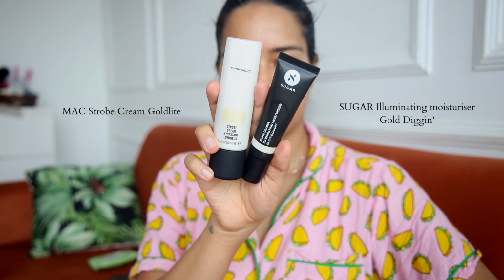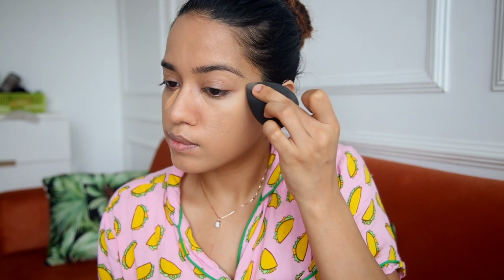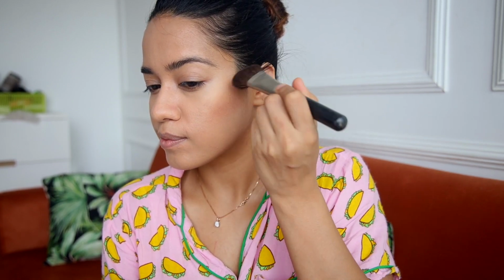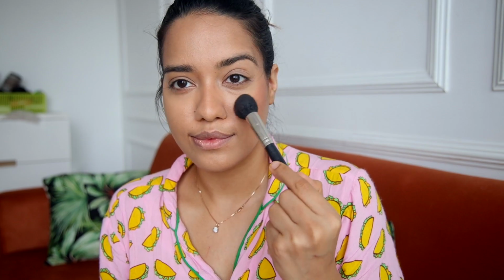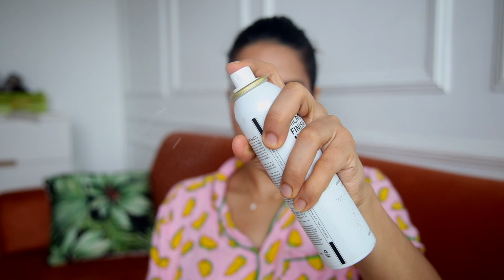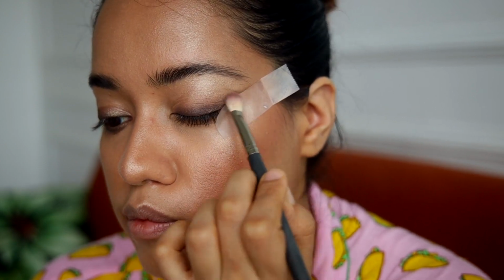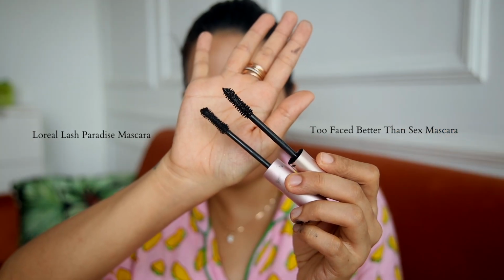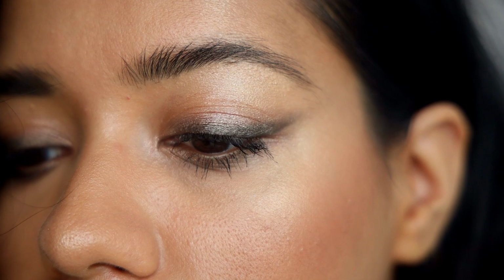Every Day Makeup Using Dupes of High End Favourites + GIVEAWAY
Full face of beginner-friendly, everyday makeup using only dupes of my high-end favourites.

Dupe - Maybelline New York Fit me Loose Finishing Powder - 20 Light Medium

2. Follow me @debasreee and @debasreeebeauty on Instagram
3. Leave a comment telling me your favourite dupe from this video and what you'd like to see more of on this channel. Also, don't forget to mention your Instagram handle in the comment so we can announce the winner on my Instagram story mentioning your handle name and tagging you.

To check out my brand debasreee head over and browse through my range of D/Fine water-activated pigments which are available in 15 different shades.